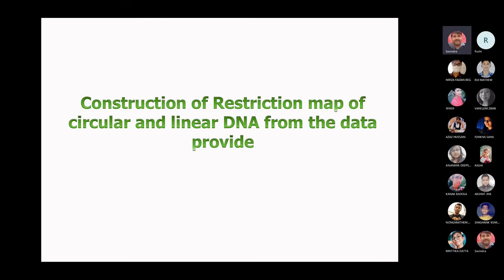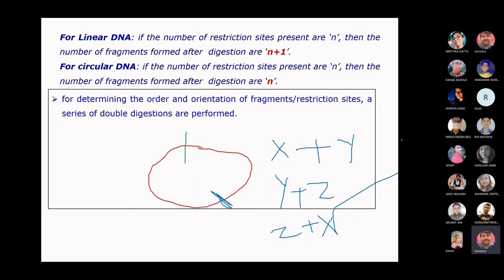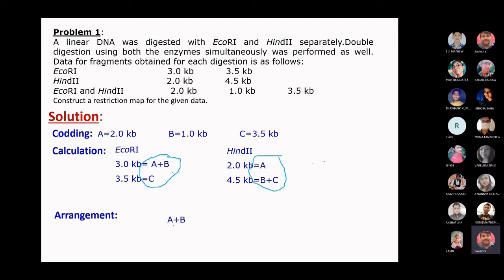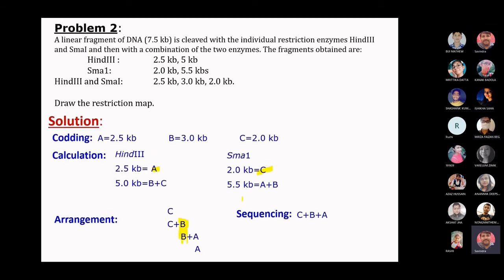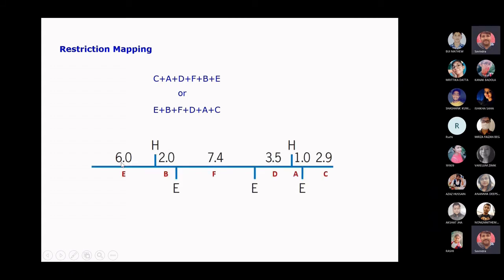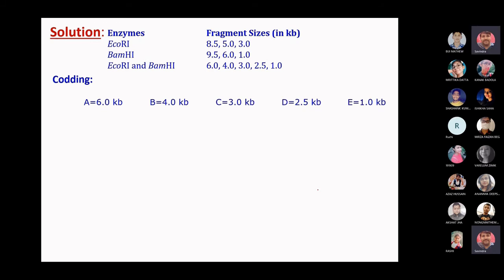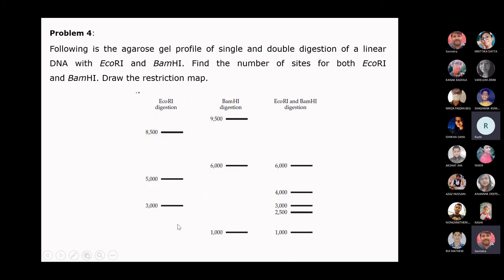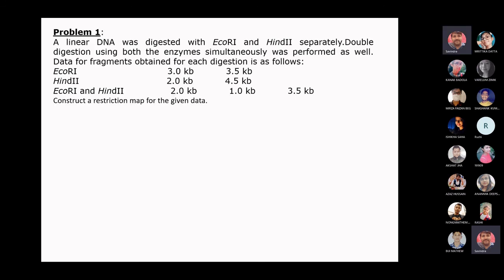Restriction Mapping of Linear DNA : Restriction Mapping live class Part 1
This video include basics of restriction mapping of a linear DNA piece.  It will be helpful for all life science (and related field) undergraduate and post graduate students.